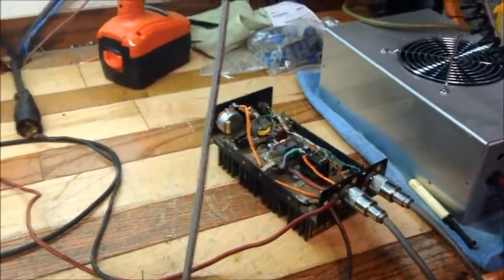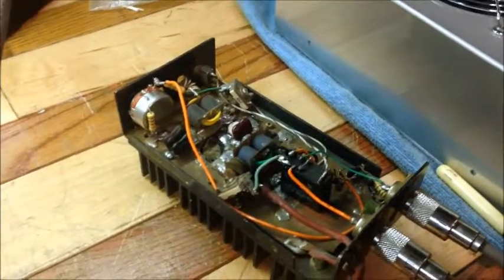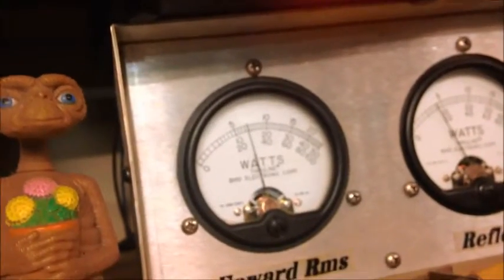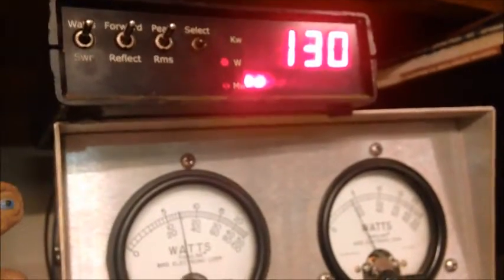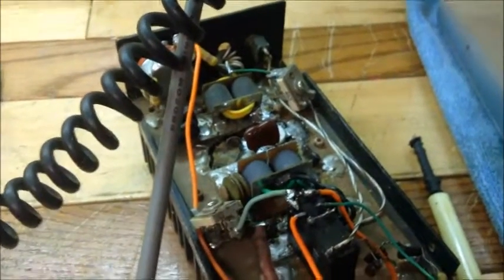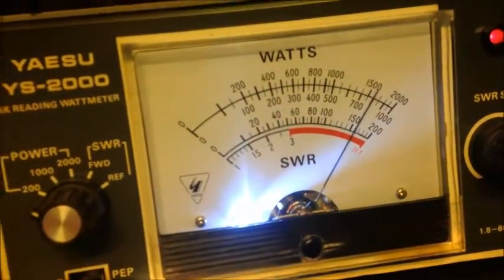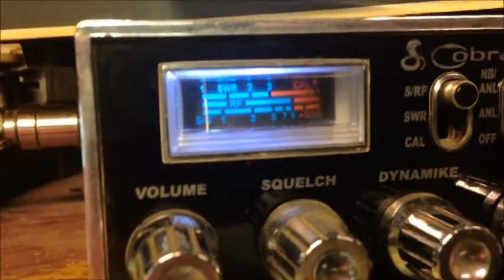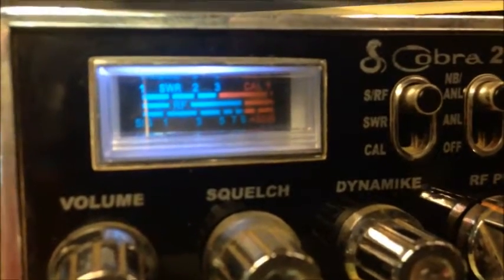Part 2 Dummyload and how they show those peak watts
Ok guys part 2, let show you how they show you all those peak watts. hope you learn something from this. Enjoy Stickman